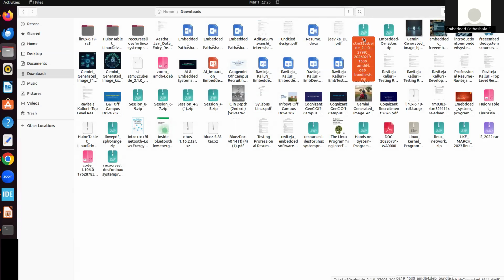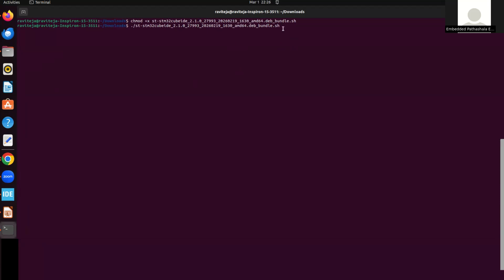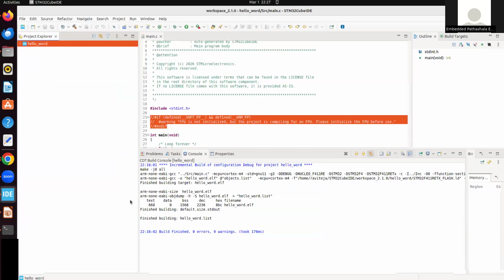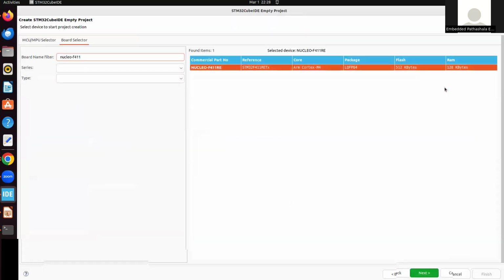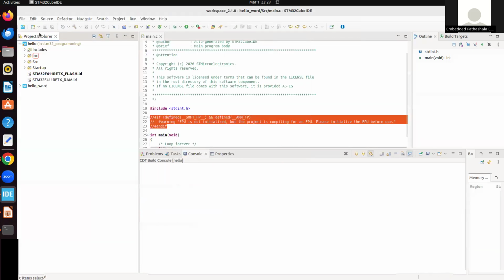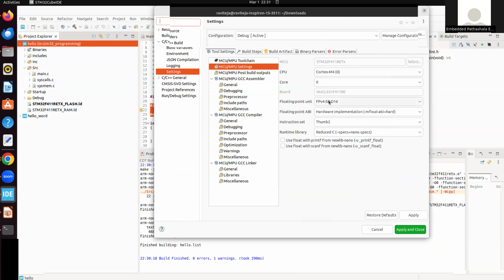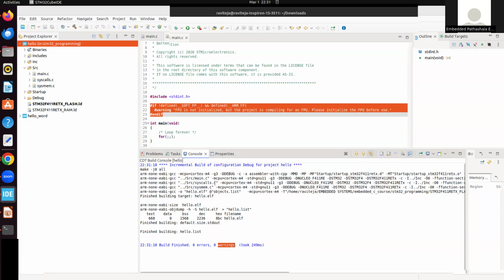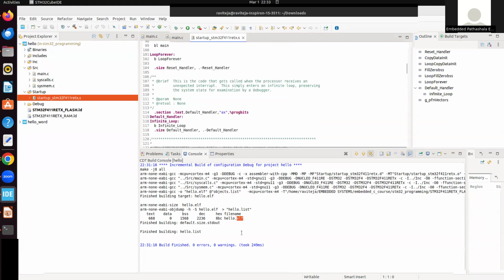LEC2-Embedded C programming Course | STM32CUBEIDE installation | Free ebedded Systems Course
Welcome to our Free Embedded Systems Course! In this video, you will learn how to install STM32CubeIDE step by step for Windows and Linux.

If you are a beginner in STM32 microcontrollers, Embedded C, or ARM Cortex-M programming, this tutorial will help you set up the complete development environment correctly.

We cover:

✔️ Downloading STM32CubeIDE from official ST website
✔️ Installing on Windows and Linux
✔️ Setting up workspace
✔️ Installing required drivers
✔️ Creating your first STM32 project
✔️ Toolchain configuration
✔️ Debug configuration basics

This video is part of our Free Embedded Systems Course where we teach:

ARM Cortex-M Architecture

STM32 Programming

GPIO, UART, SPI, I2C

Interrupts & Timers

RTOS Basics

Real-time Embedded Projects

If you are preparing for Embedded Systems jobs or interviews, this course will build strong fundamentals and practical skills.

Engineers switching to Embedded domain

STM32 developers

📌 Download STM32CubeIDE and follow along step by step.